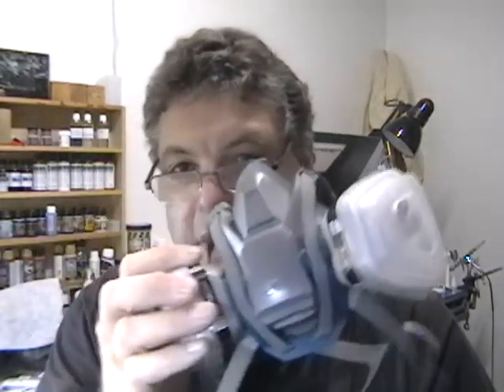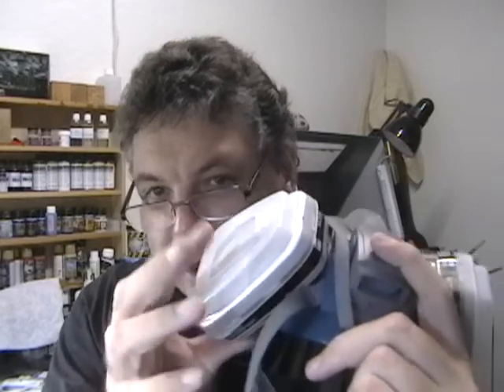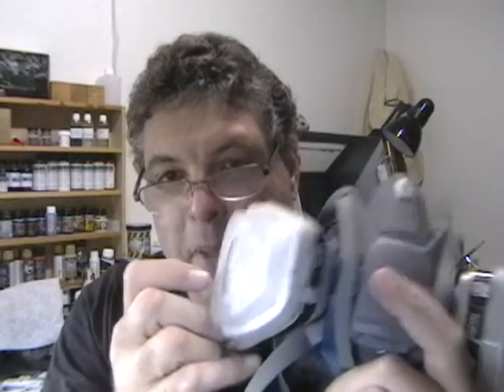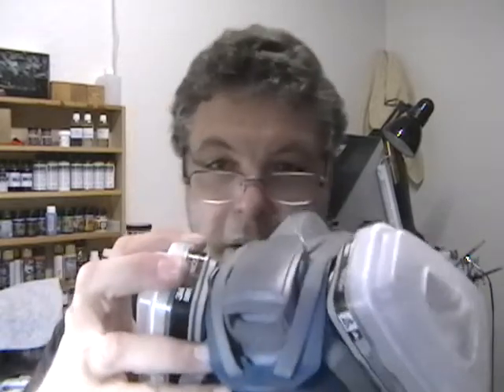Review of 3m respirator for plastic scale model airbrushing.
Discovered a better respirator for airbrushing scale plastic models.